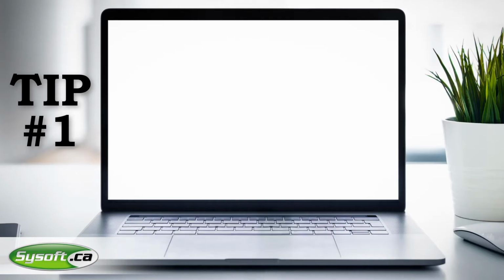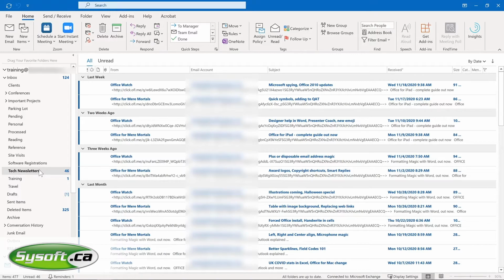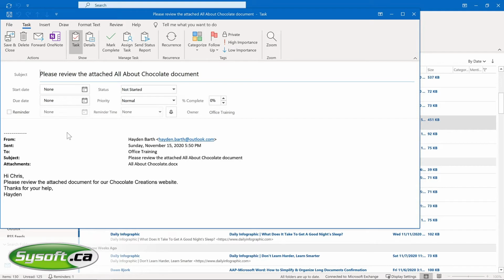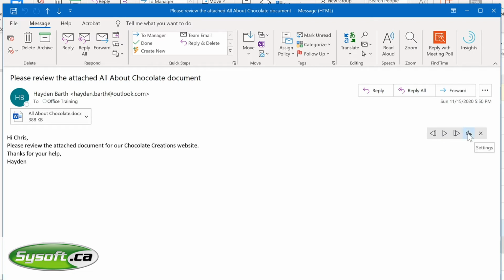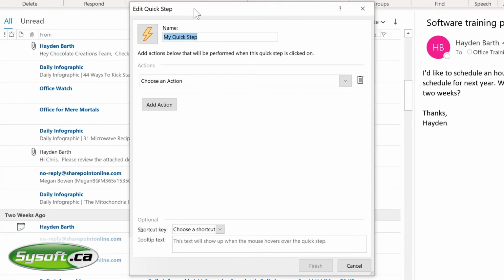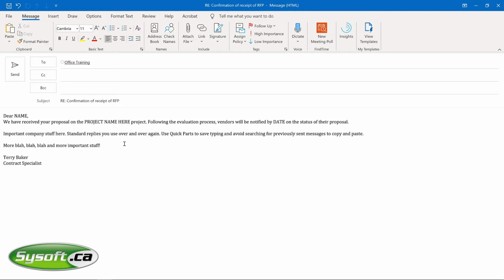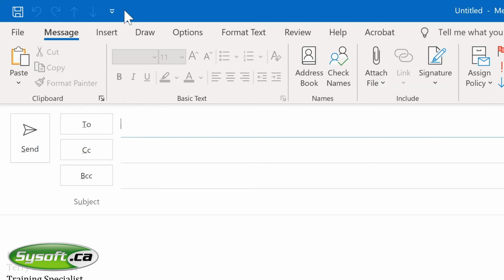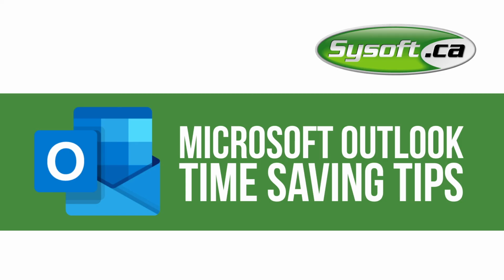Microsoft Outlook Time Saving Tips | Toronto | Sysoft Computer Consultants